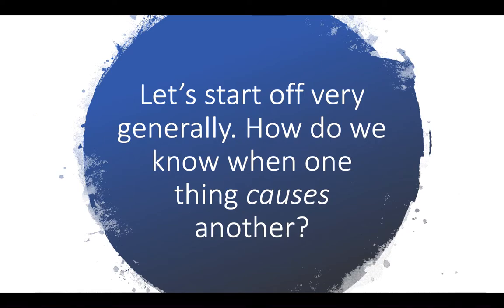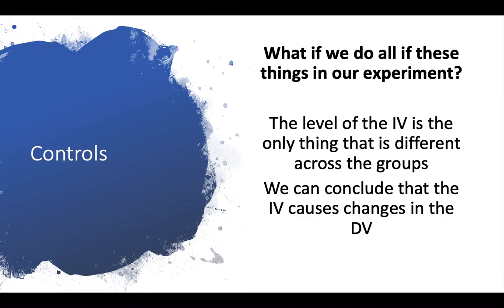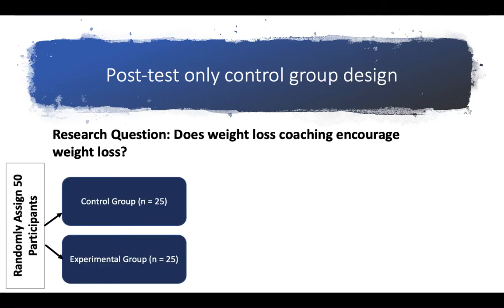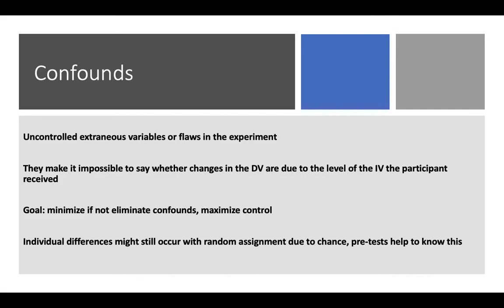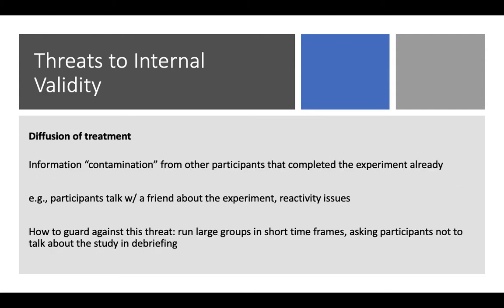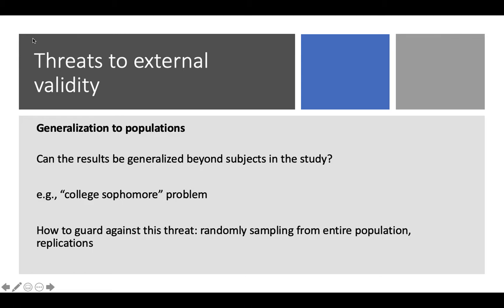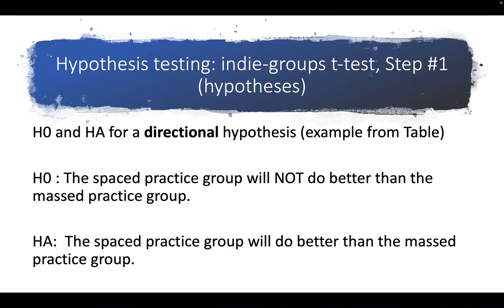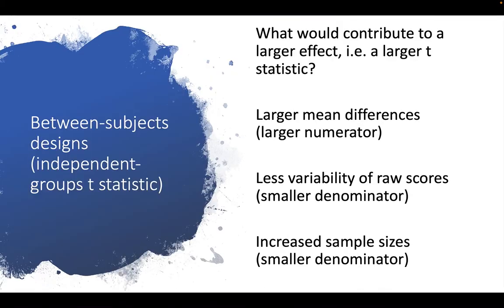Ch 9 Video Lecture